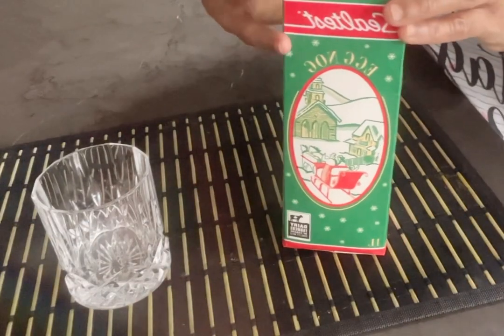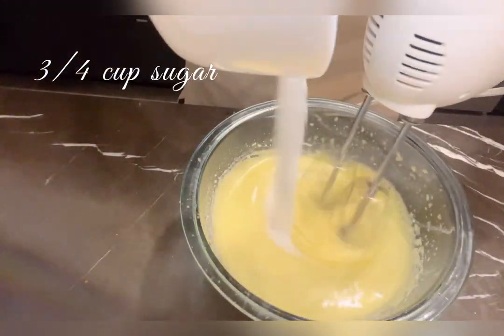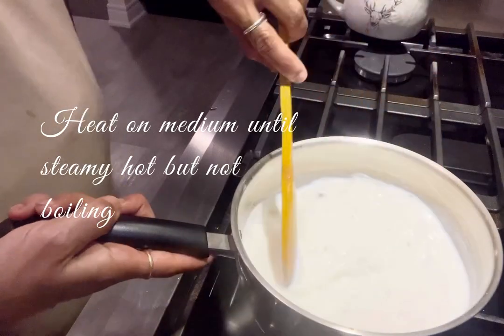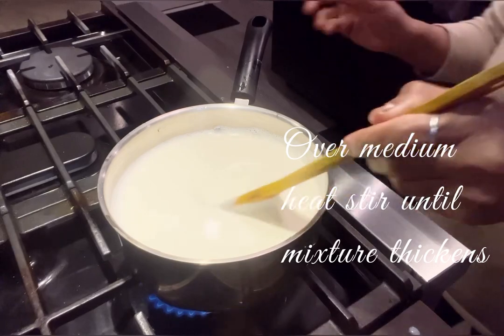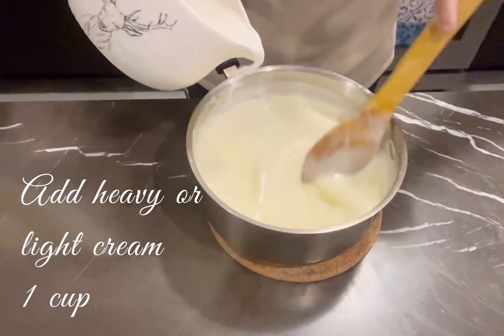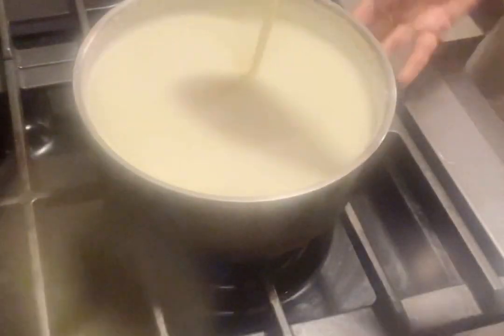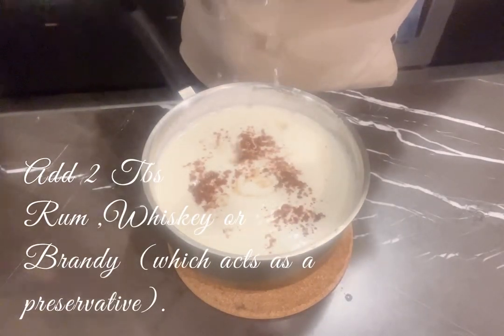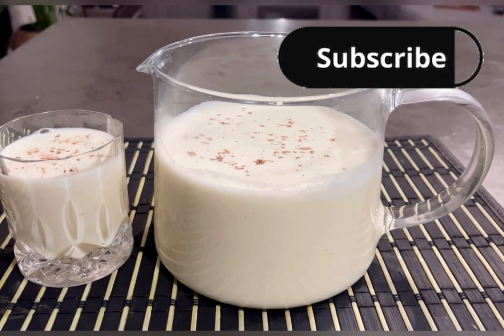💕Ep-210-Traditional Eggnog||Christmas Drink||എഗ്ഗ്നോഗ്ഗ് ഡ്രിങ്ക്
Ingredients:

Egg —6
Sugar—3/4 cup
Cloves—3
Cinnamon powder—1 pinch
Heavy or light cream—1 cup
Nutmeg powder —1 teaspoon
Vanilla extract—1 1/2 teaspoon
Rum ,whiskey or brandy—2 Tbsp (for preserving)